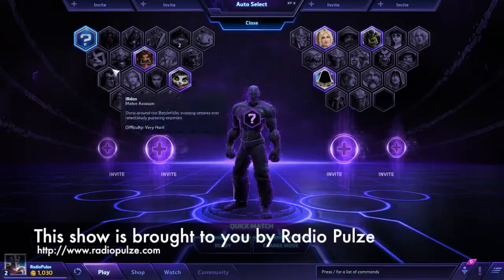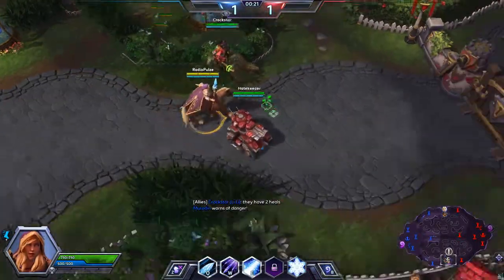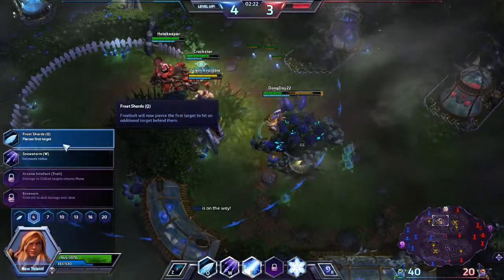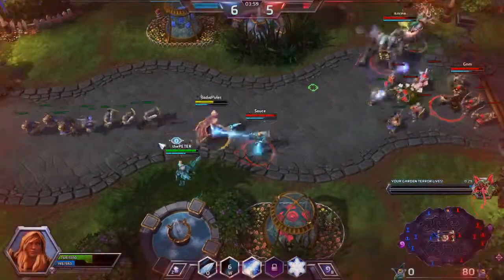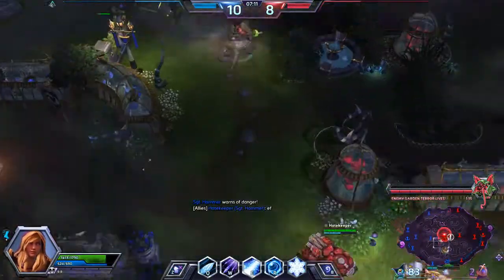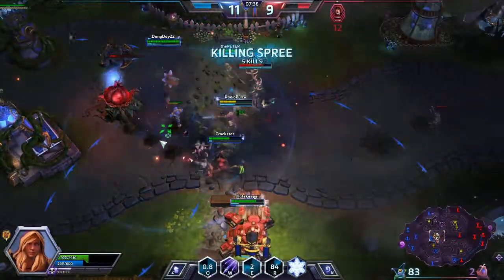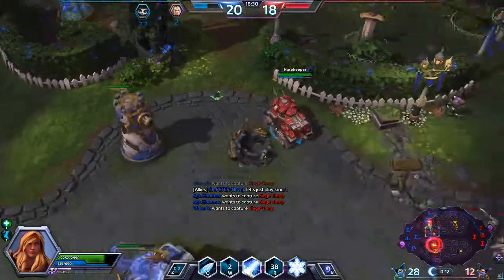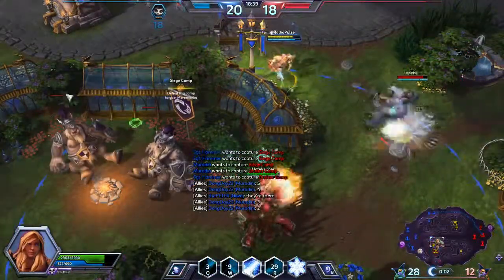Heroes of the Storm Review 2: A Geek Speak First Impression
We are currently giving out TWO free beta-keys for Blizzard's up and coming Heroes of the Storm game! To get those beta-keys just follow these instructions:
1) Record or write down an experience you had while playing any computer game. A funny story or experience would be great!

Geek Speak will be aired every Monday 4pm to 5.30pm (GMT +8).